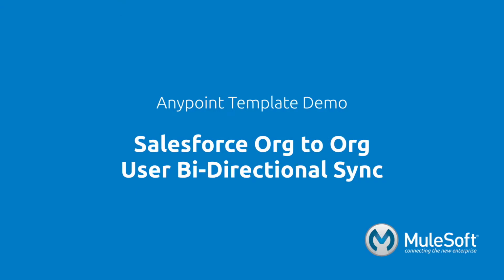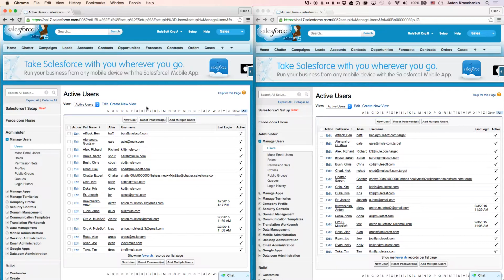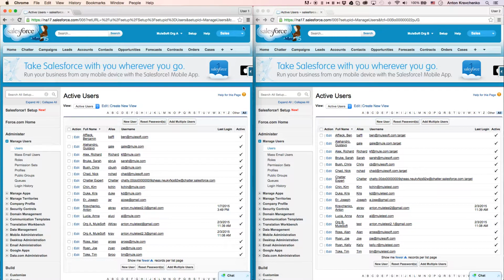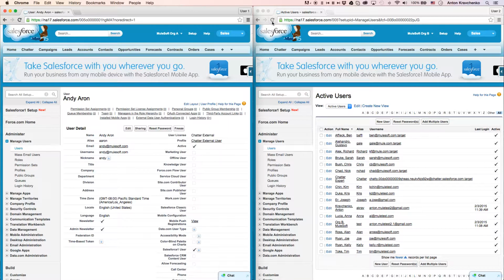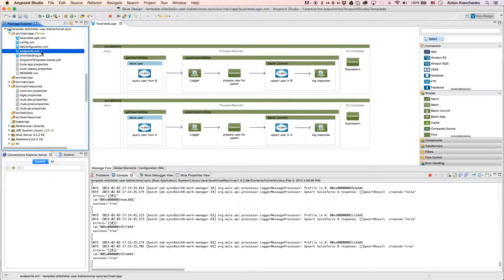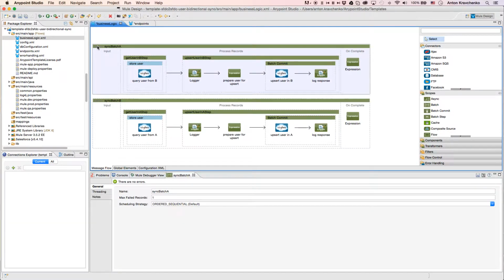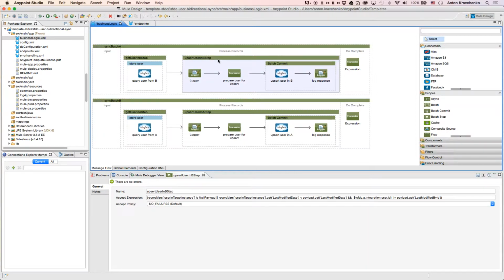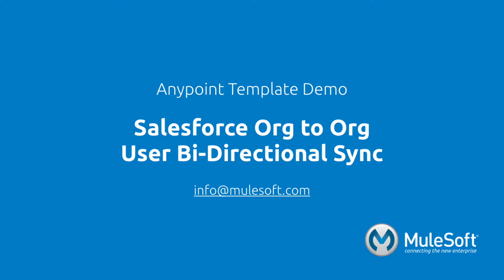Salesforce Org to Org User Bi-Directional Sync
Real time bi-directional synchronization of user between two Salesforce Orgs.

Bi-Directionally synchronize user data between two Salesforce Orgs. This template makes it fast to configure the fields to be synchronized, how they map, and criteria on when to trigger the synchronization. This template can trigger either using our polling mechanism or can be easily modified to work with Salesforce outbound messaging to better utilize Salesforce API calls. This template leverages watermarking functionality to ensure that only the most recent items are synchronized and batch to effectively process many records at a time.